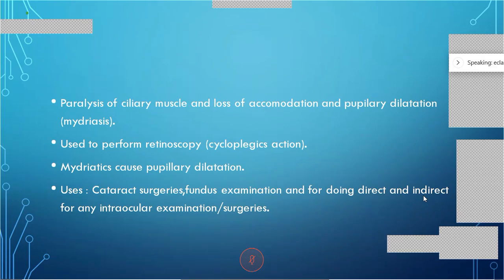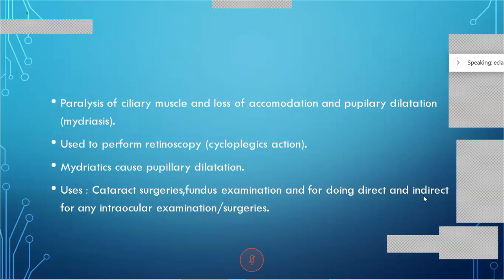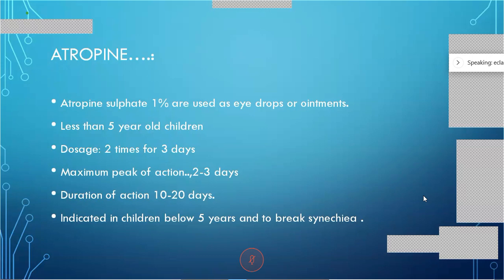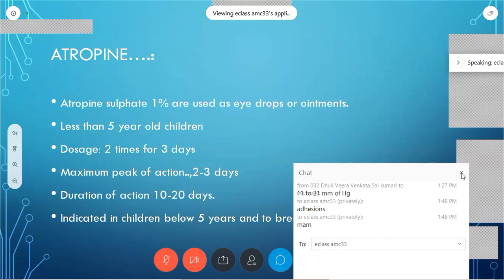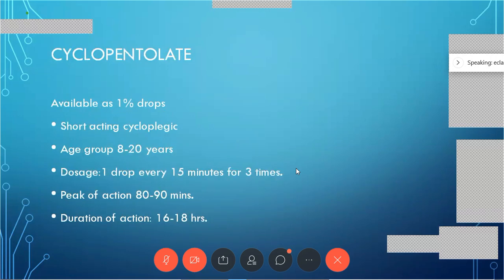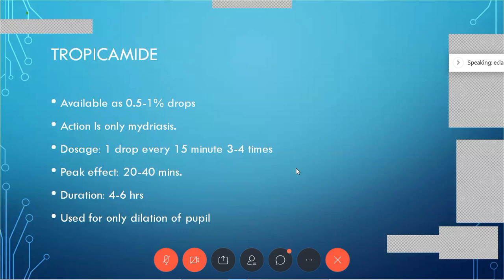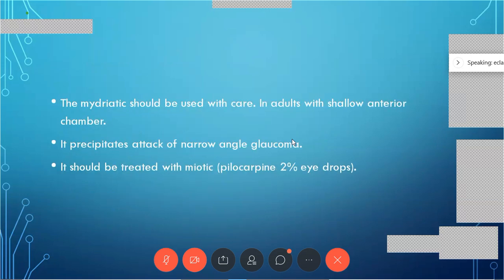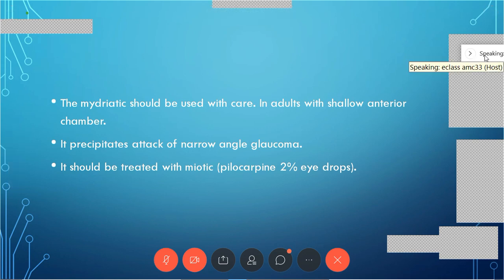TOPICAL DRUGS OPHTHALMOLOGY